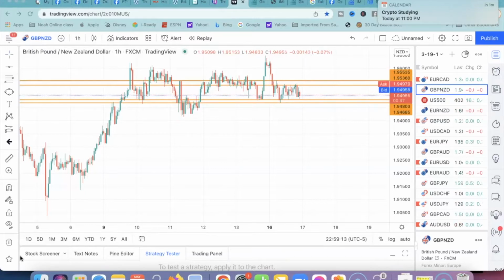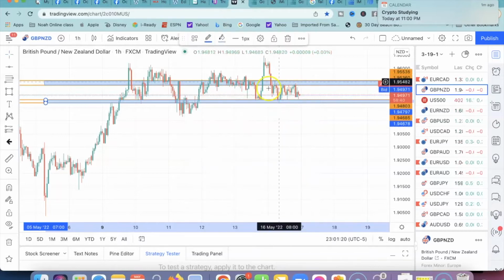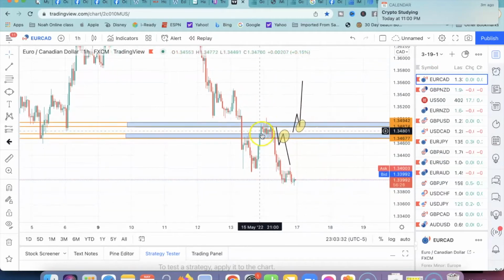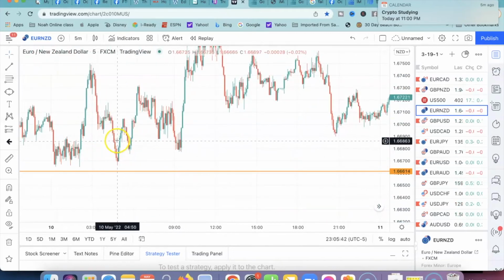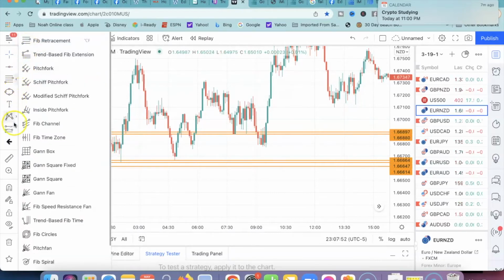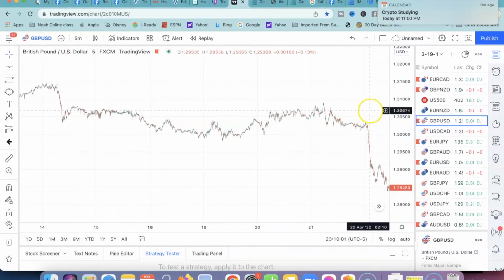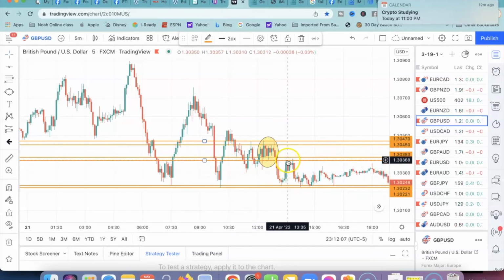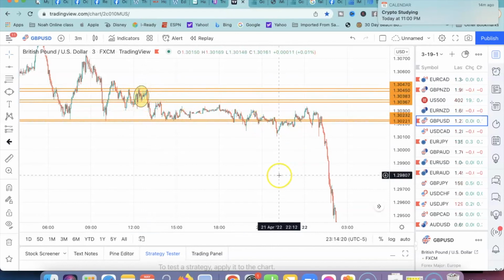Forex Scalping Strategy: Grab Pips Daily From The Market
Looking for a Forex scalping strategy? Here's how you can catch pips and grow your account daily with this simple scalping strategy. Ready to learn how to trade and earn with Forex? Go here to find out how

If you want to learn forex scalping, its about getting in and out of the forex market fast, and you can do it with this forex trading strategy as you'll see in this video.